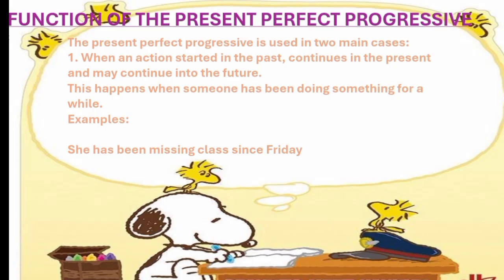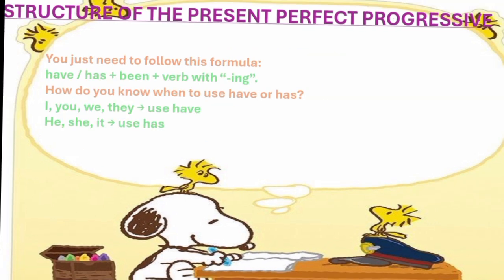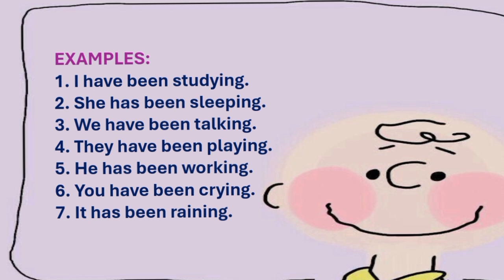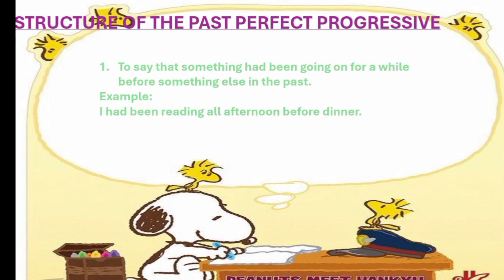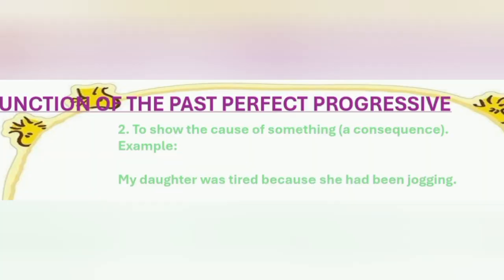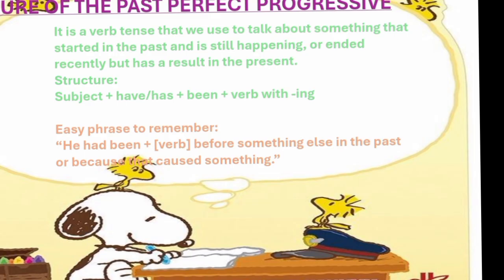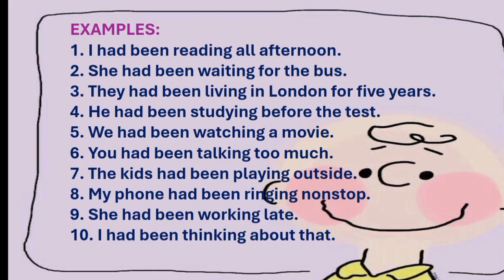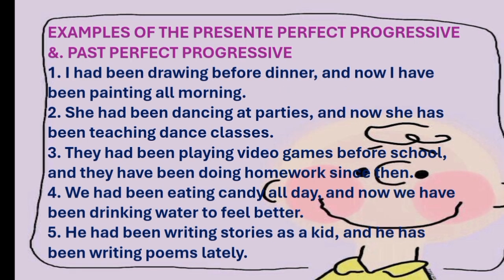PRESENT PERFECT PROGRESSIVE & PAST PERFECTO PROGRESSIVE